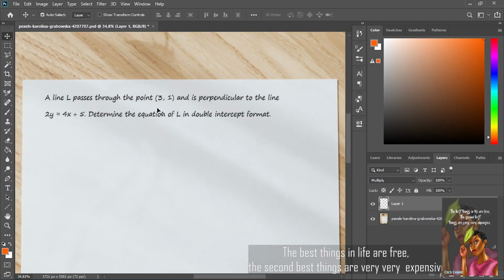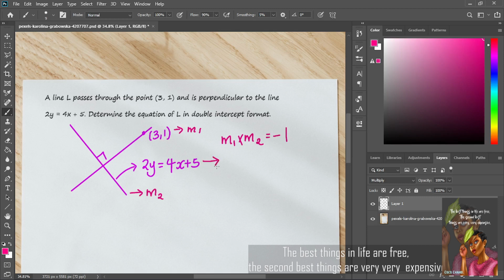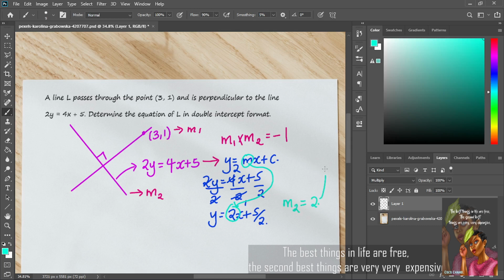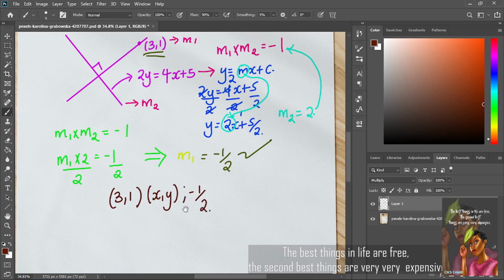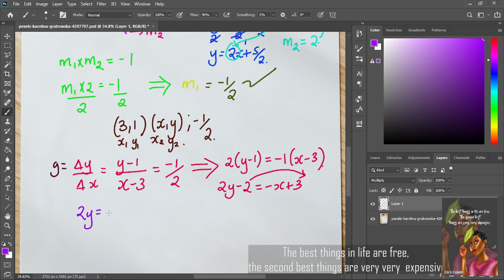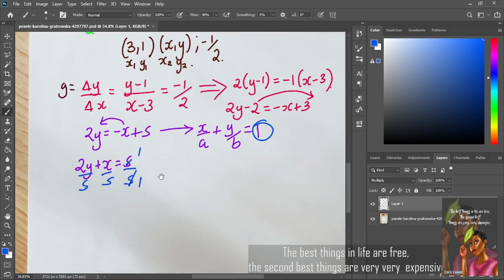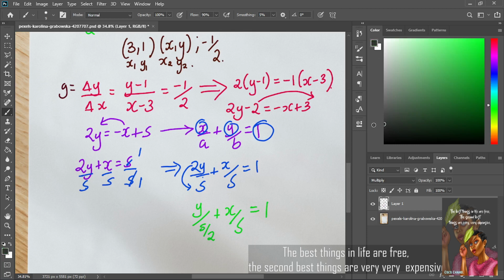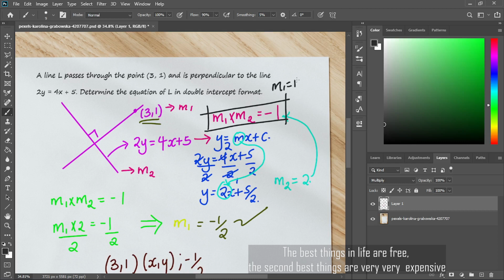HIGH SCHOOL MATH: GRADIENT OF STRAIGHT LINES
In this video you'll learn:
-How to get an equation of straight lines.
-Relationship between perpendicular lines.
-Relationship between parallel lines.
-How to express a line in double intercept format.